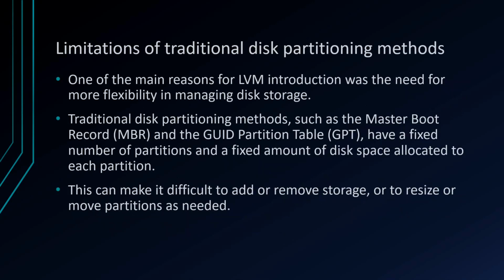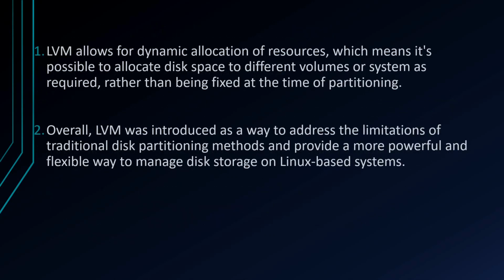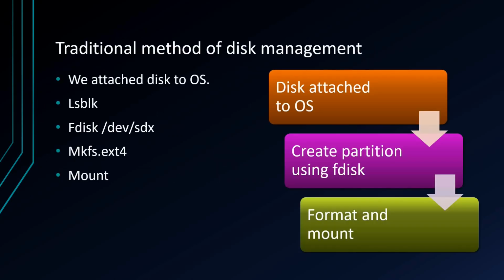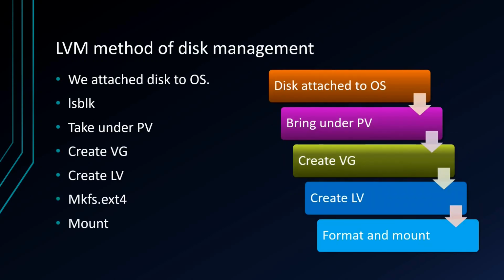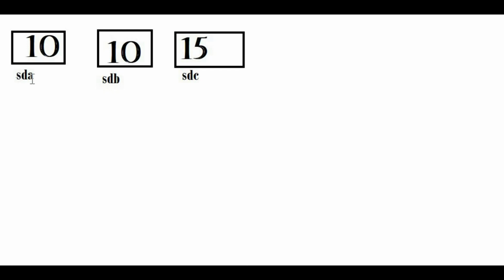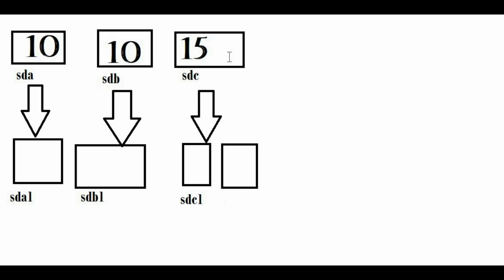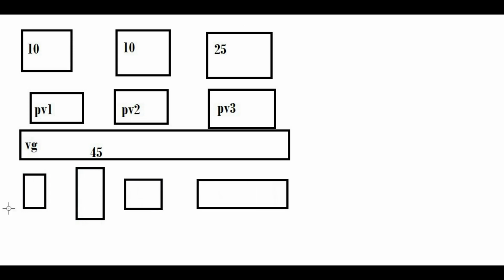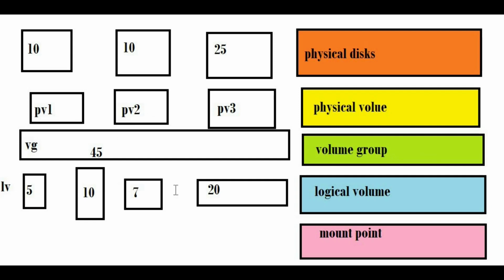What is LVM (logical volume manager) in Linux ?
Under this video we have covered what is LVM?
why we are using LVM?
benefits of using LVM?
how LVM Works?